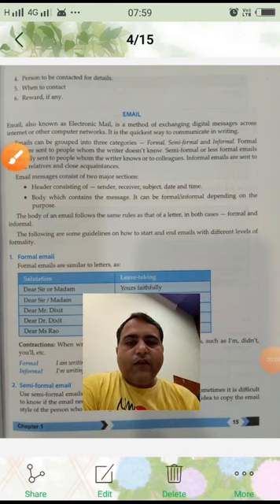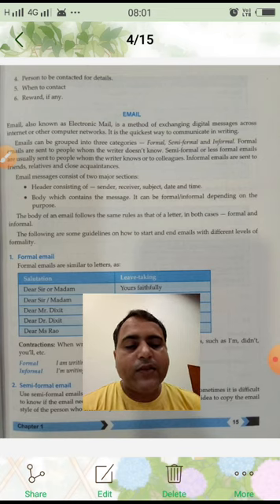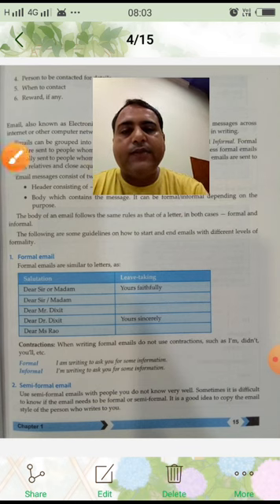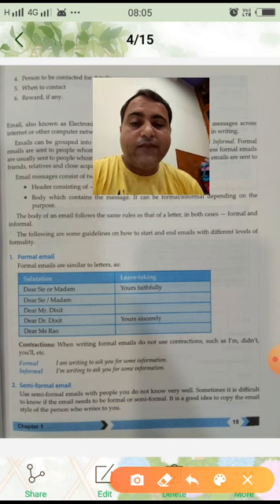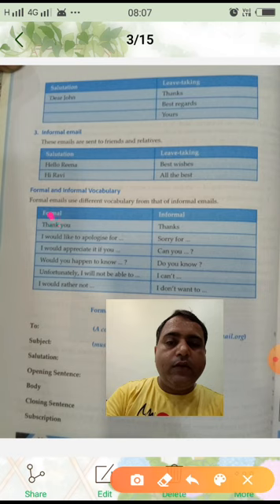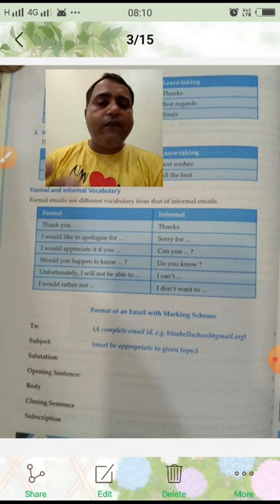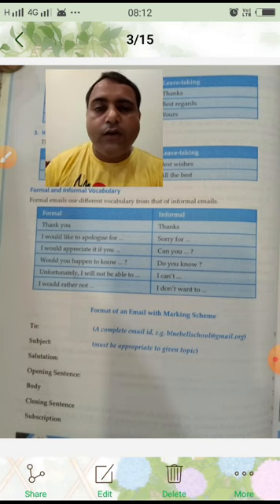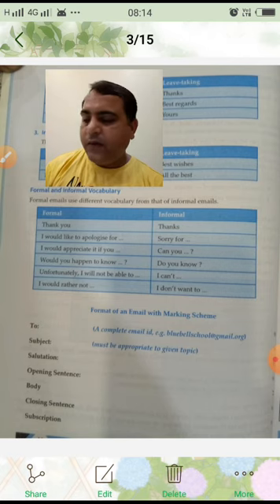Email writing ICSE